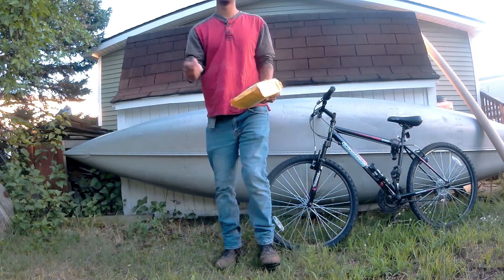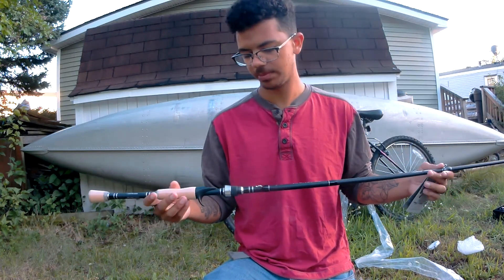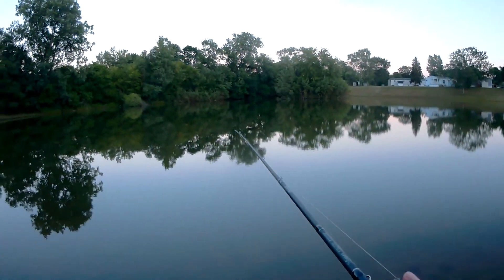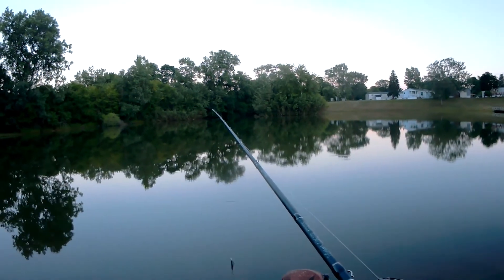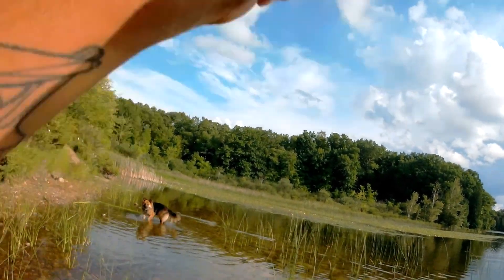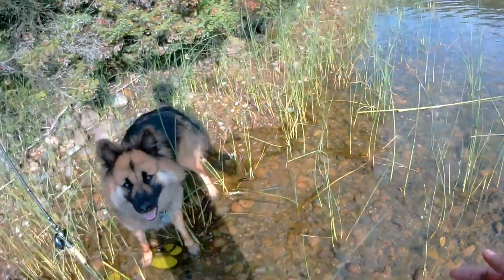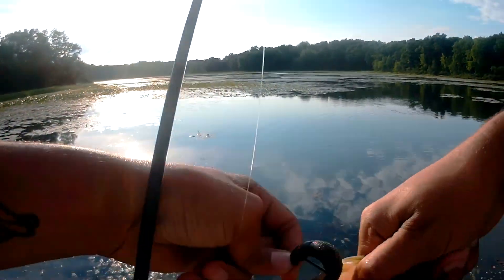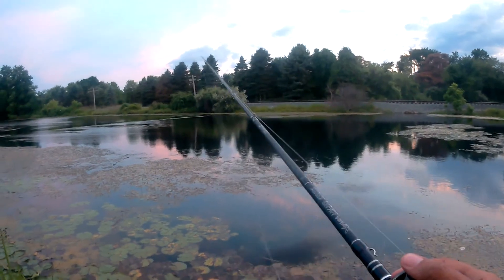New Baitcasting Rod and Reel! (KastKing, FXCustom)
I had a very unfortunate accident involving my old rod and reel set. So, I bought a new one! Here's the on the unboxing and first cats from this amazing new set-up.

Reel:
KastKing MegaJaws

Rod:
FXCustoms 7'1" Casting Medium Heavy Fast